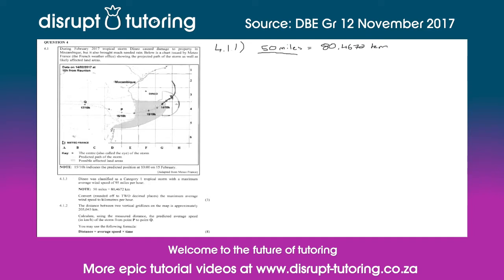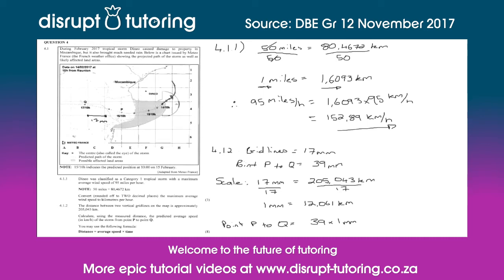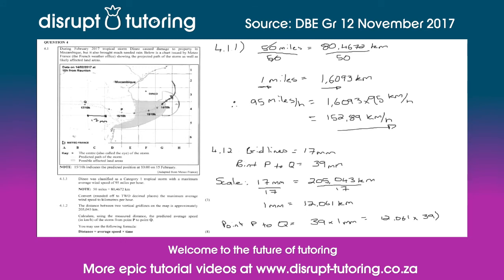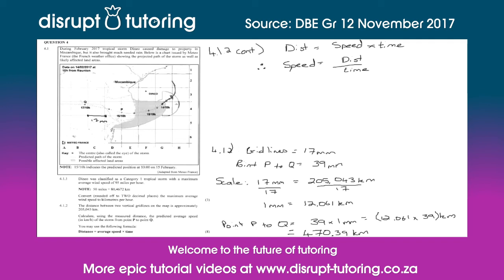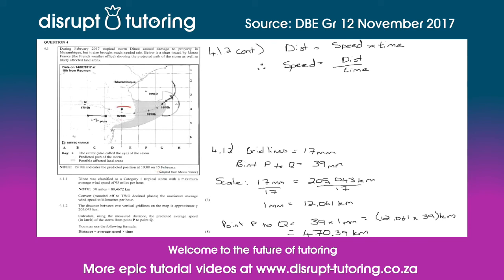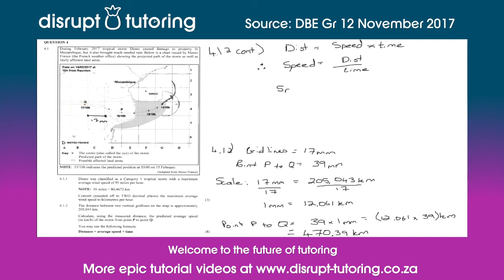#649 Geographical mapping reading and scale conversion